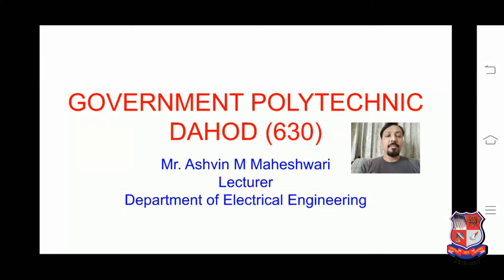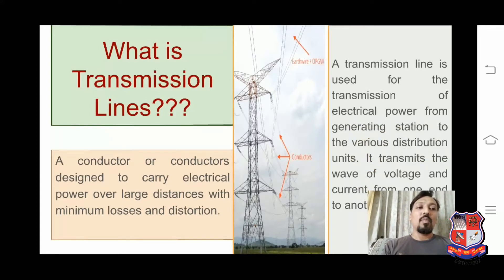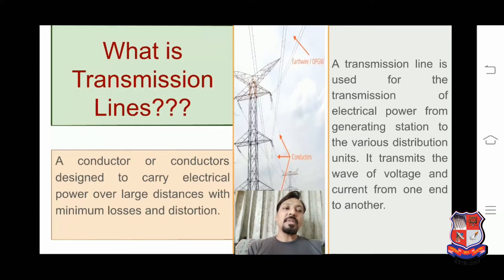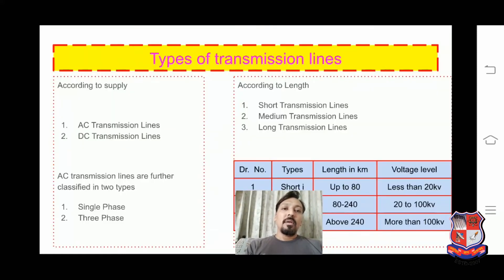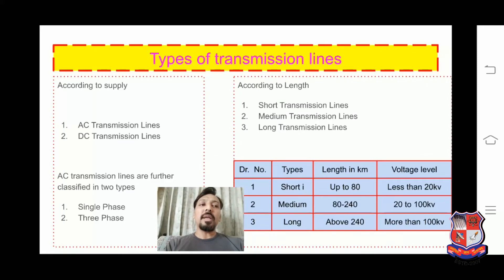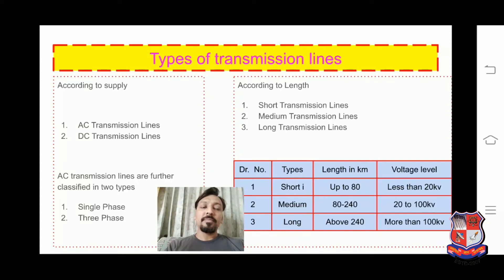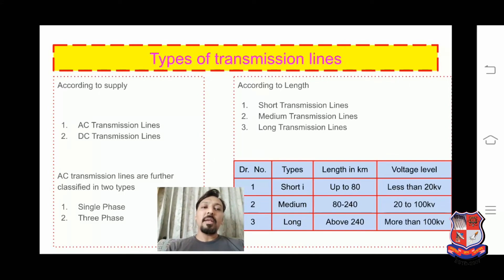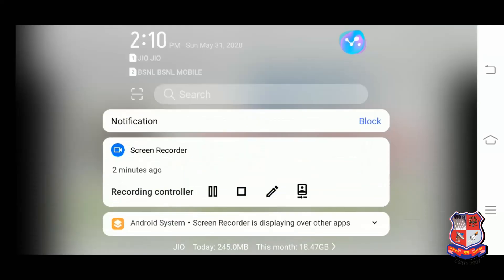GTU DI ELECTRICAL ENGINEERING 3340902 Types of transmission lines 4573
Subject : 3340902  -  Transmission And Distribution Of Electrical Power (Sem-4)
Created By : Mr. ASHVIN M MAHESHWARI [Lecturer] | 31 May 2020 | 48 MB
College : 630 - GOVERNMENT POLYTECHNIC, DAHOD
Topic : Types of transmission lines